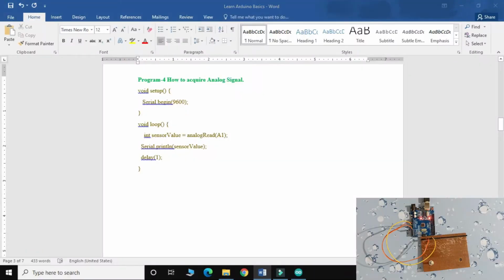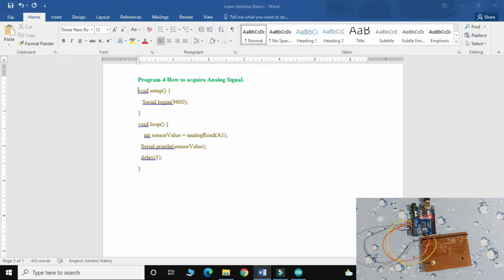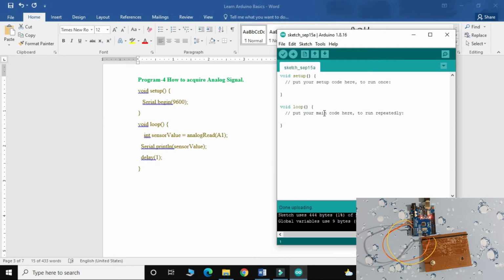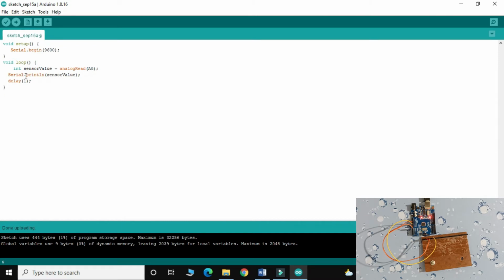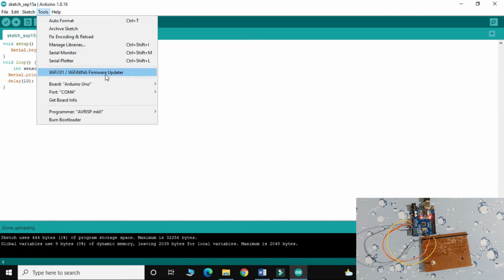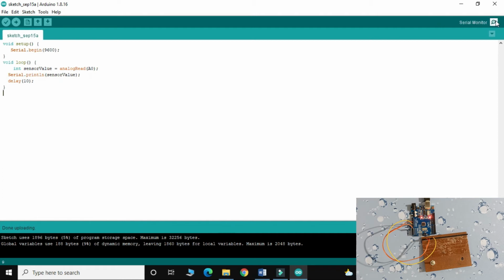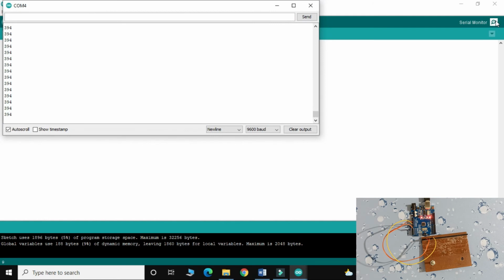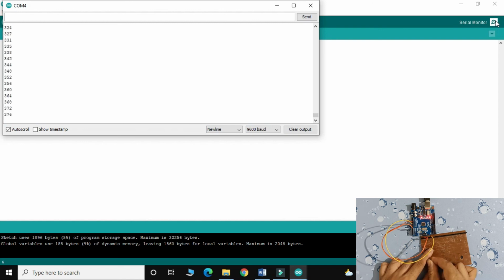Acquire Analog signal